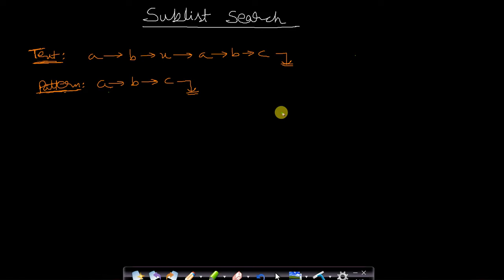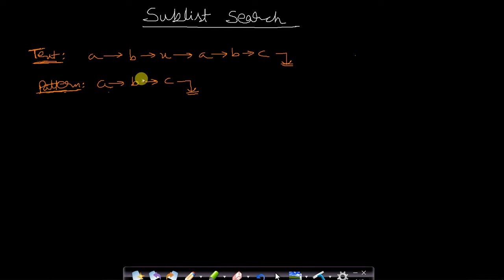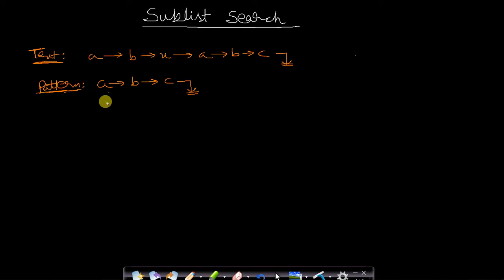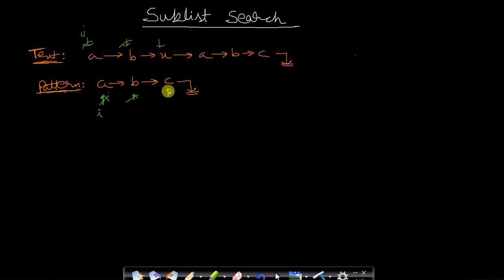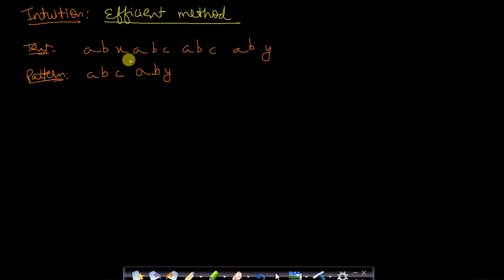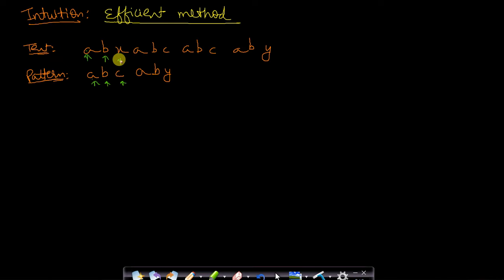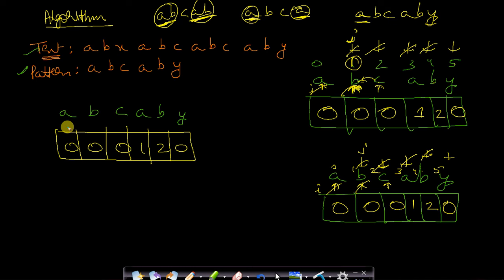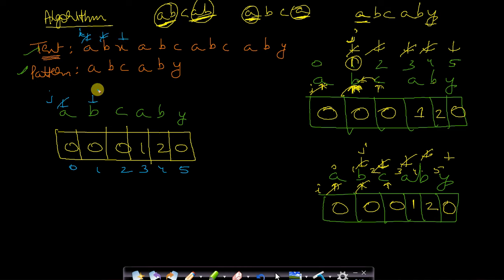KMP algorithm | Pattern search algorithm | string search algorithm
This video lecture illustrates the sublist search algorithm. There is a given list and we want to find whether our query list is present in the given list as a sublist or not. Code link is given below.